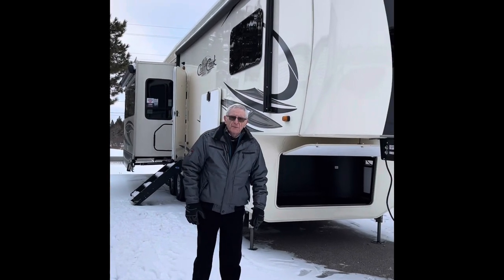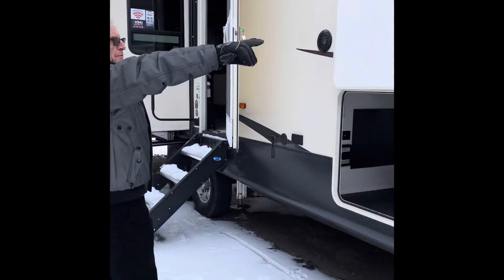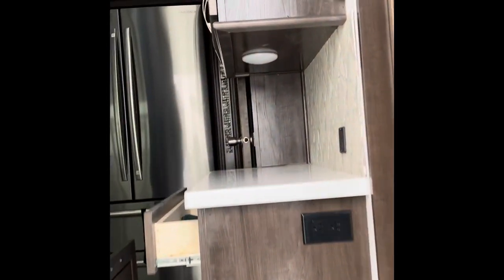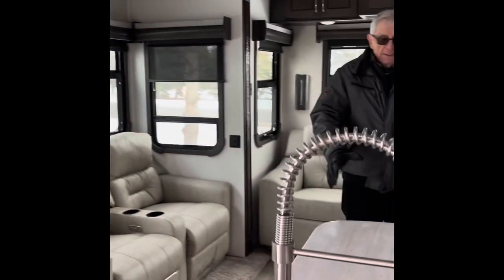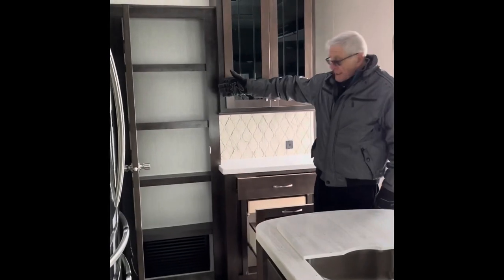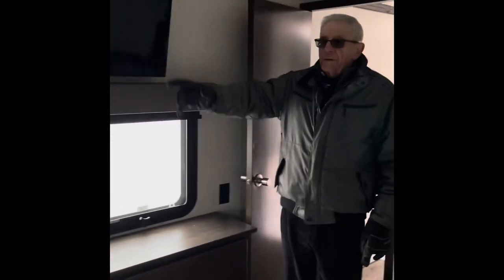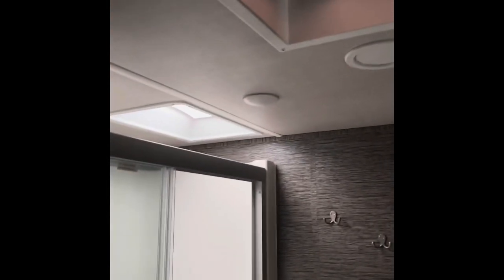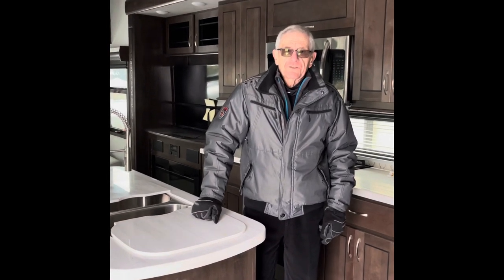2021 Cedar Creek Hathaway 34IK luxury 5th Wheel Rv walk thru by Bob at McKenzie Trailers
Bob at McKenzie RV Trailers GTA RV dealership shows some features of the 2021 Cedar Creek Hathaway 34IK luxury 5th Wheel RV